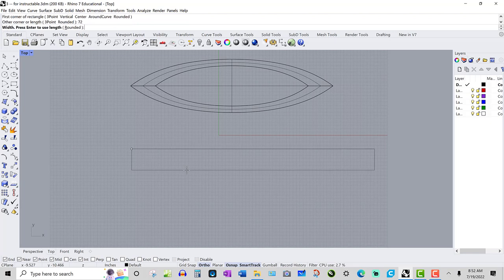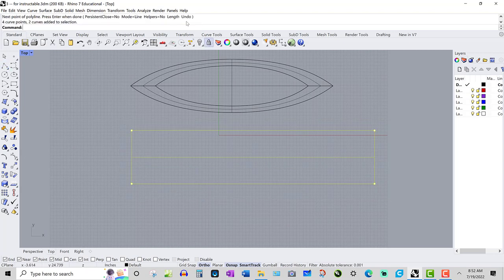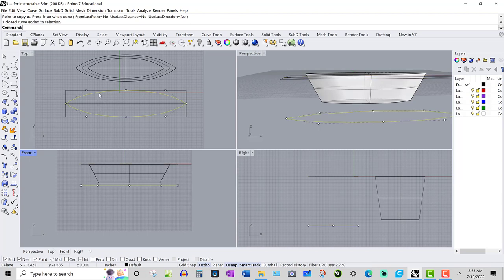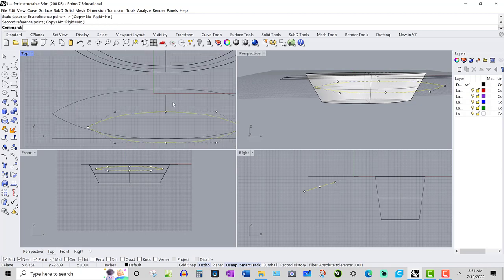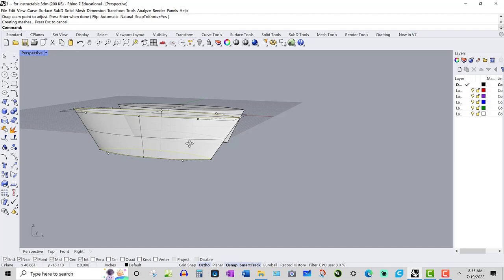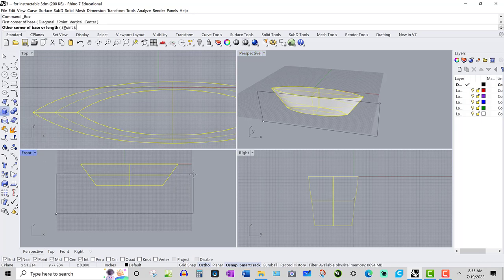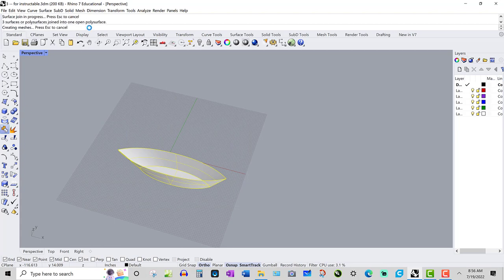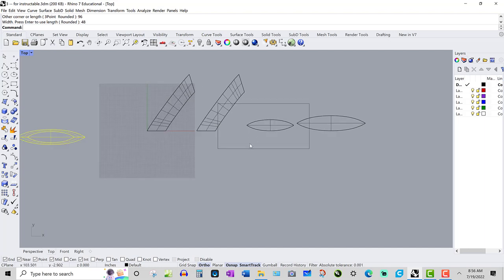Dogmaran (An Ultra-light Boat) Hull Design in Rhino 7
I use CAD software called Rhinoceros, but I am guessing that most CAD programs have similar functions. This video shows how I quickly designed a hull capable of safely supporting around 350 pounds.  For more details, see step 2 of my Instructable...